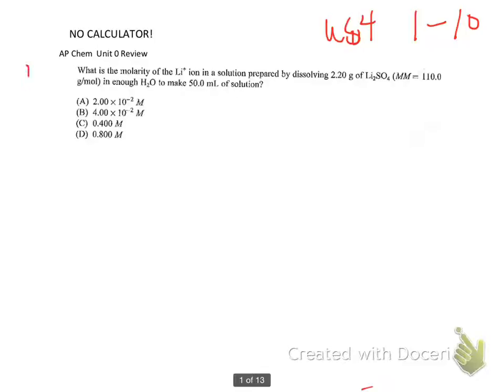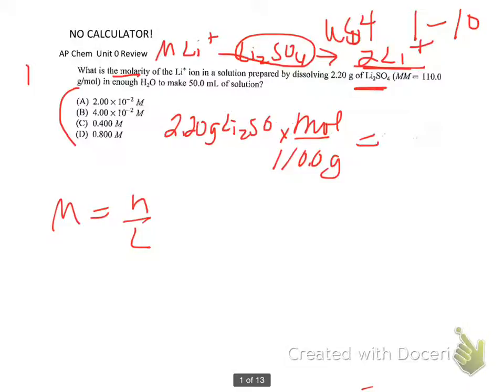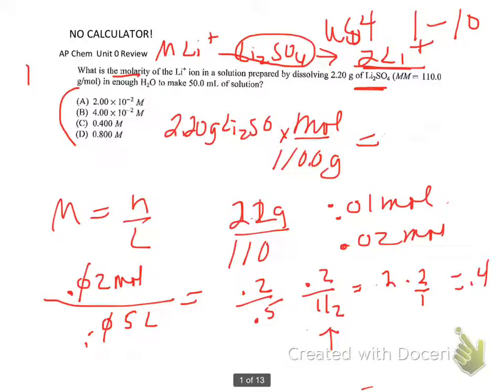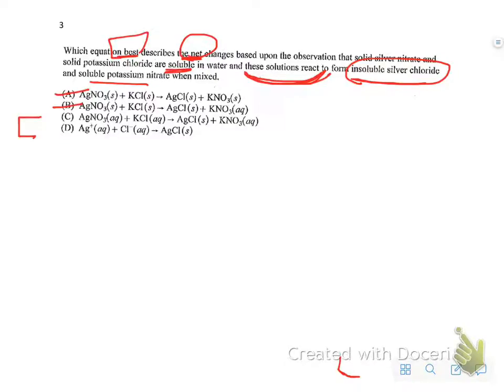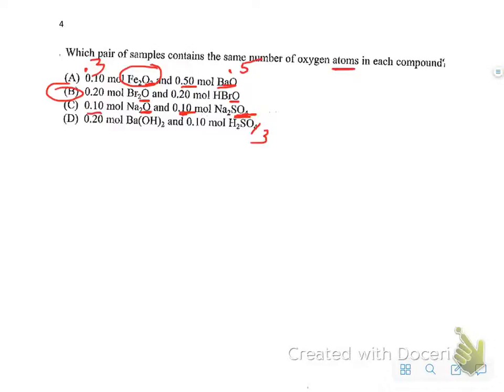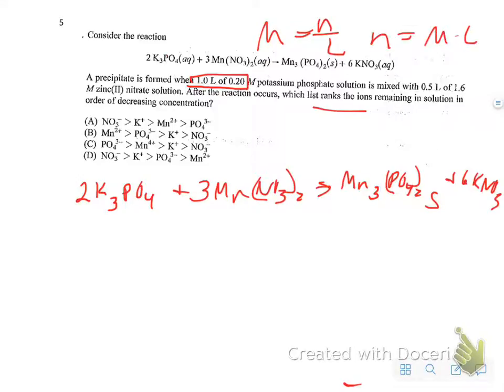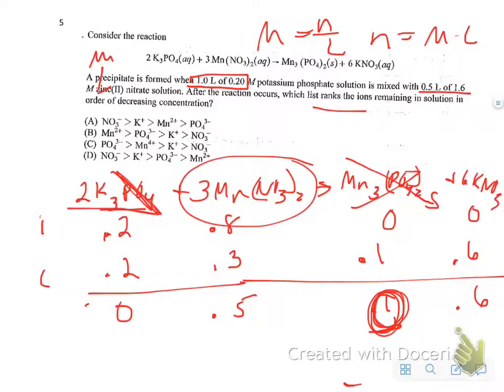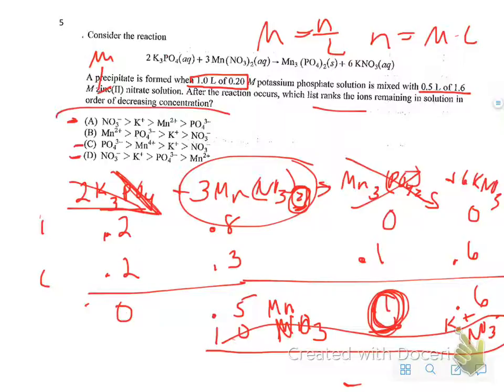APC 0.4 ws problems 1-5